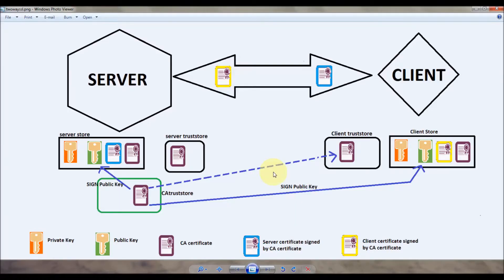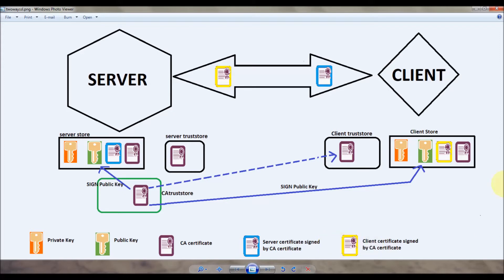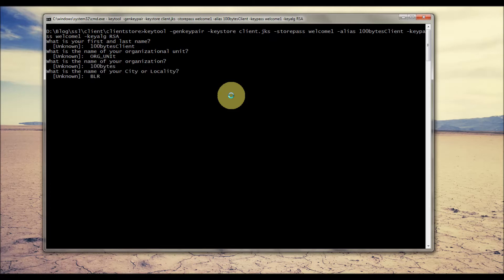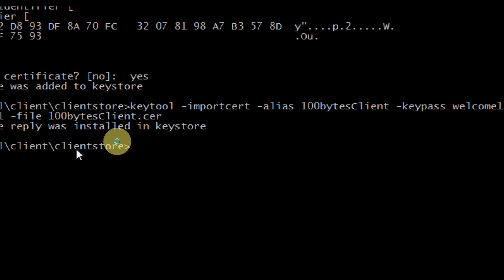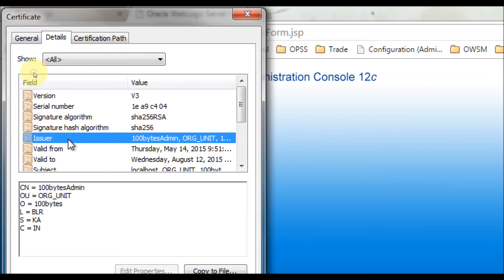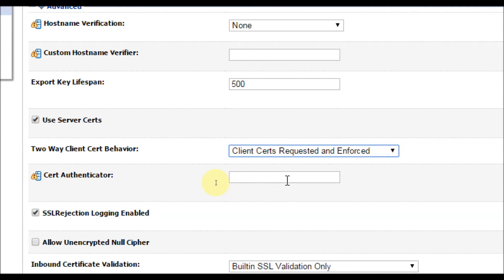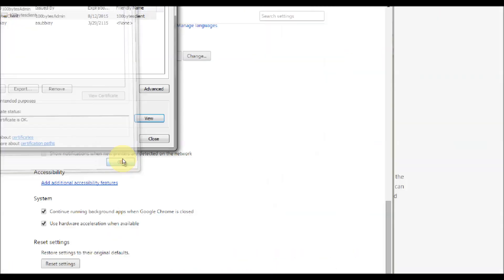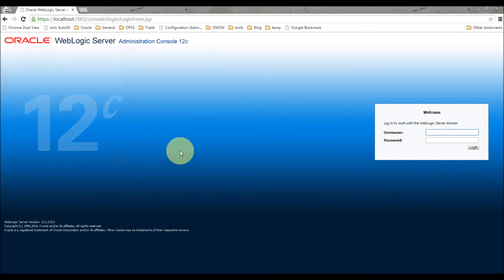Weblogic 2-way SSL - WEBLOGIC_5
This video explains how to setup two-way SSL in weblogic server. This tutorial uses Java Key Store[JKS] as a keystore for weblogic server